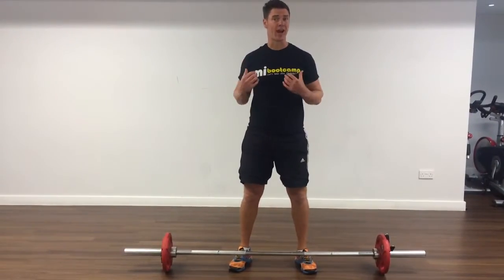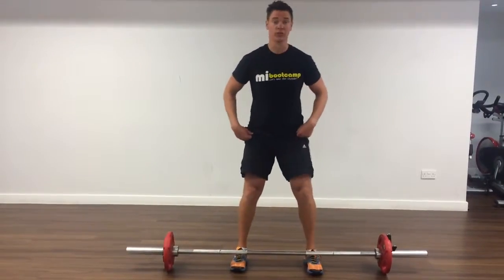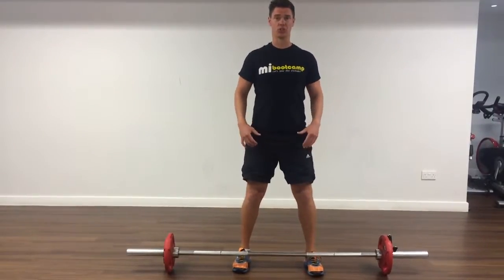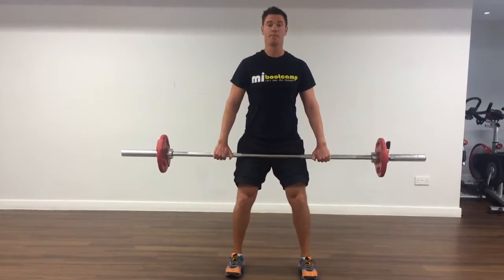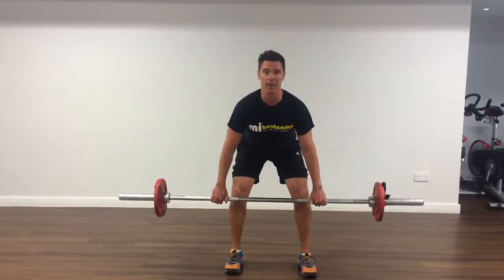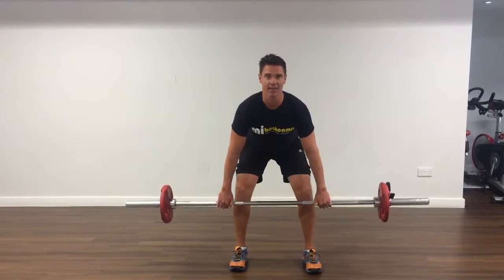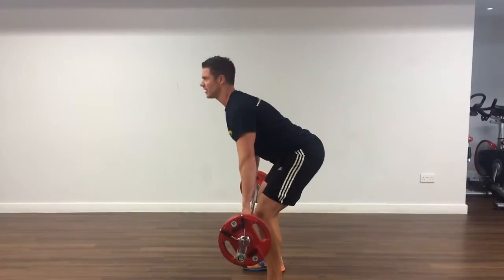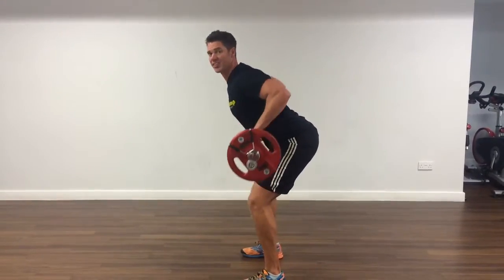Chelmsford Personal Trainer - EXERCISE_BARBELL BENT OVER ROWS_Mibootcamp mibootcamp